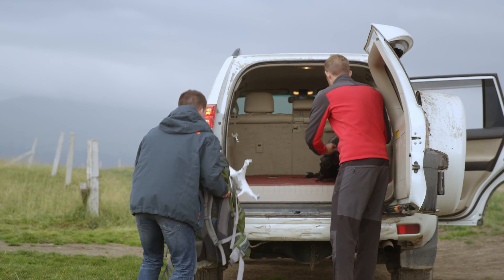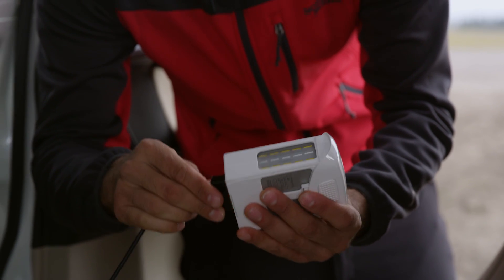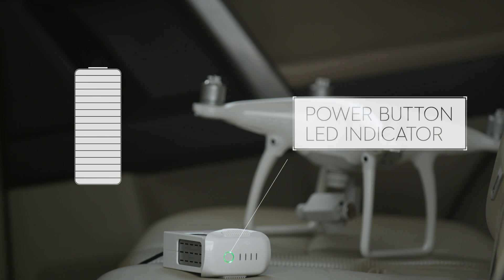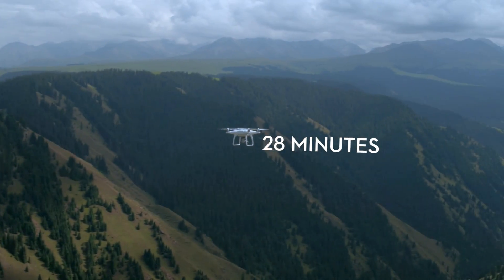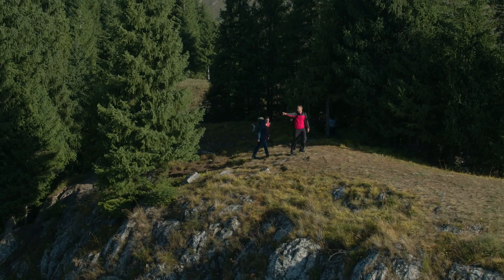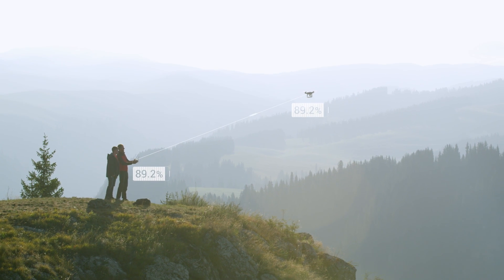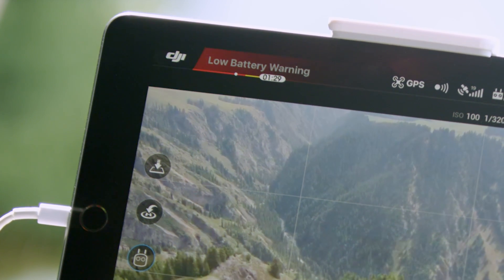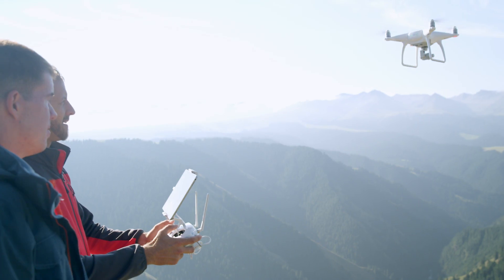DJI Technologies - Intelligent Flight Batteries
DJI Intelligent Flight Batteries are made up of advanced battery cells, LEDs, a power button and a small processor called a protection board. Features include a controlled safe discharge rate preventing overcharge and over discharge, extended flight times, and auto Return to Home at low power.